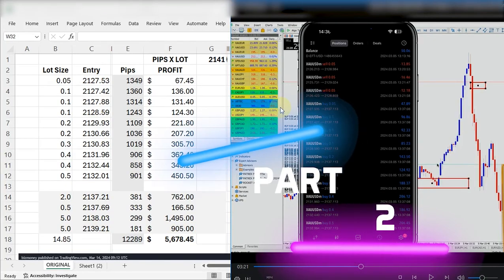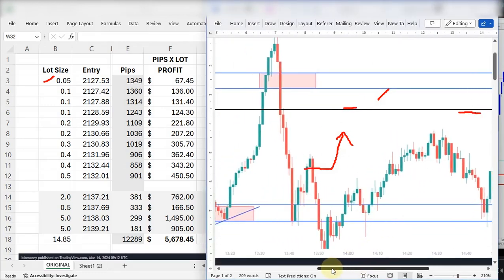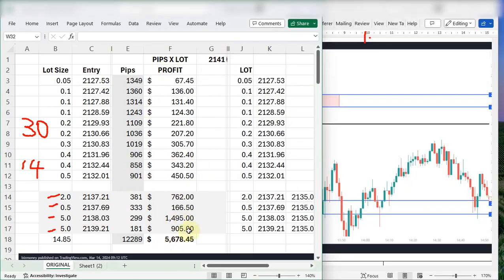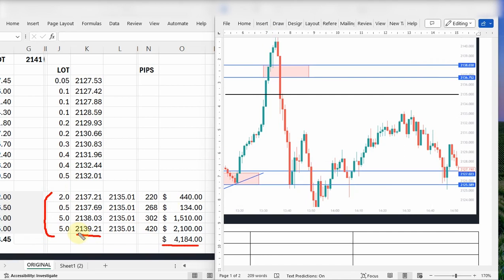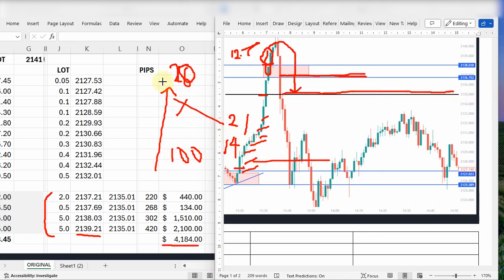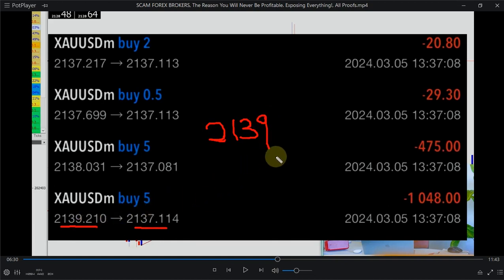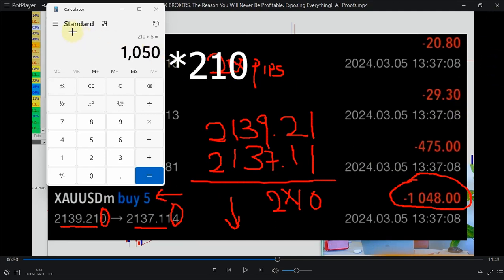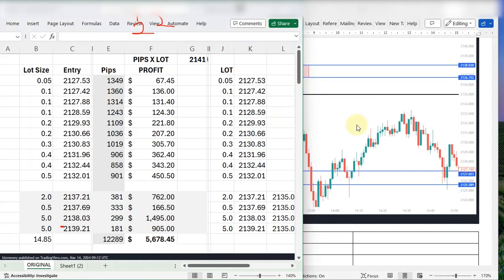Forex Master of None Part 2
Exness is one of the best broker in the industry

But in this video a young man claiming that Exness liquidated a $7000 profit from a $200 account.

But on investing It was discovered that the young man doesn't know how to deal with lot size.

Also, over the years, he has made himself a boss by calling other forex traders charlatans.

Watch the video and see how it ended.